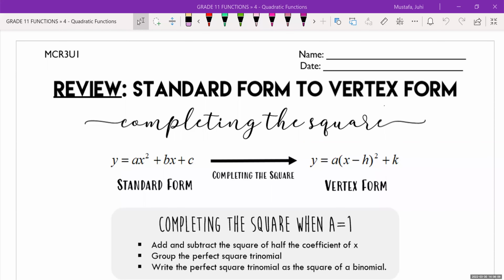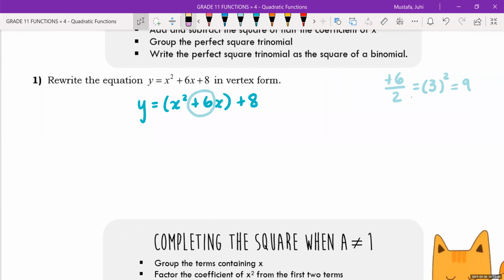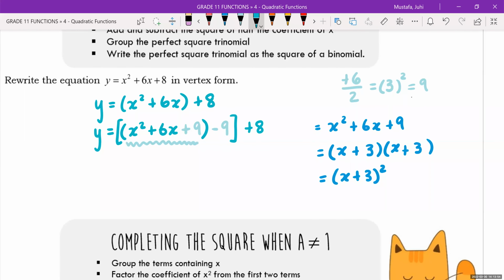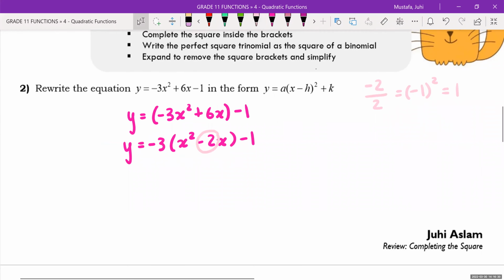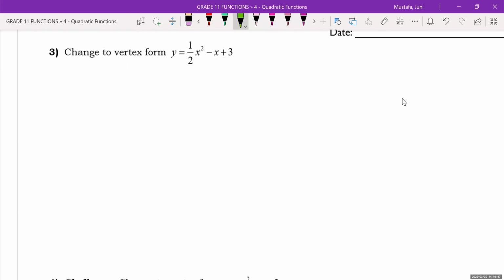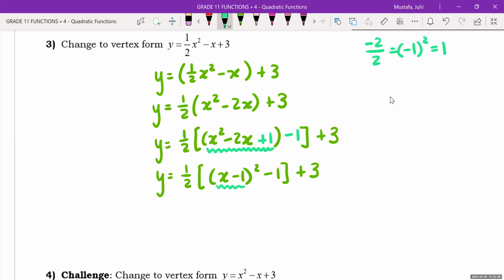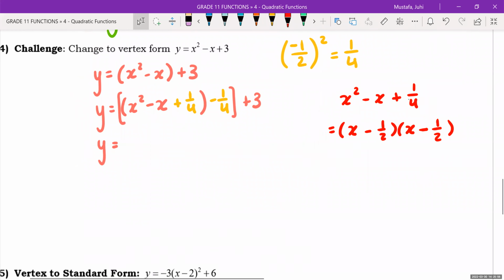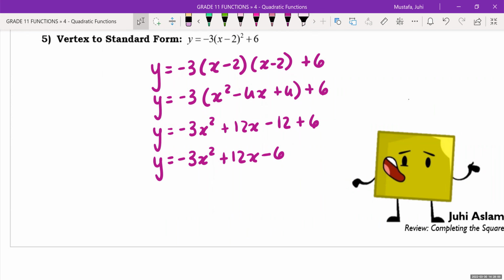1) Completing the Square | MCR3U1 | Quadratics